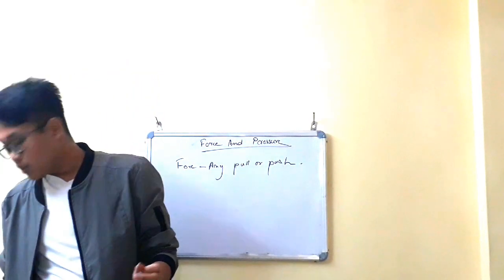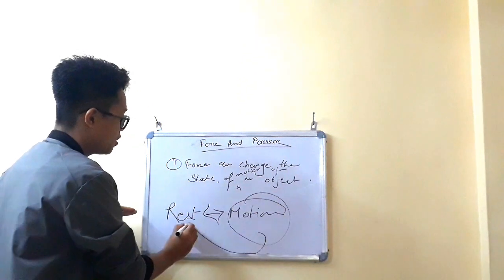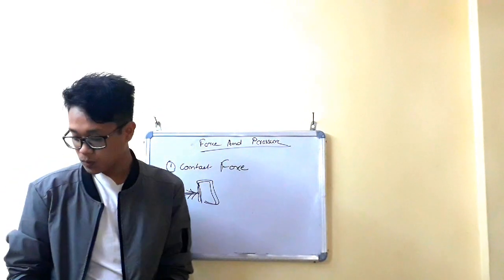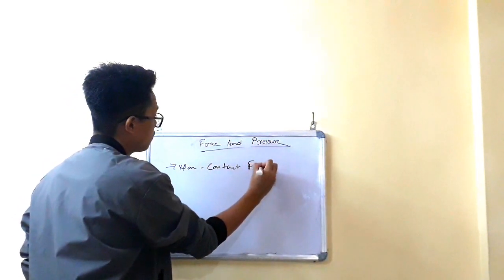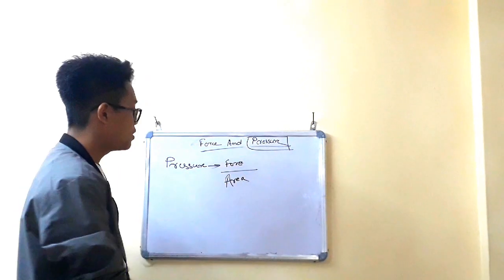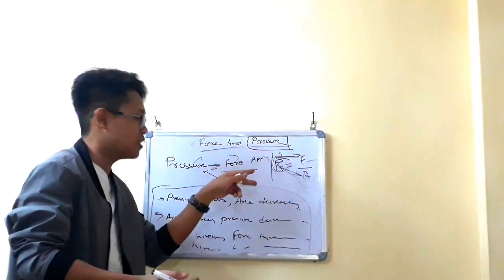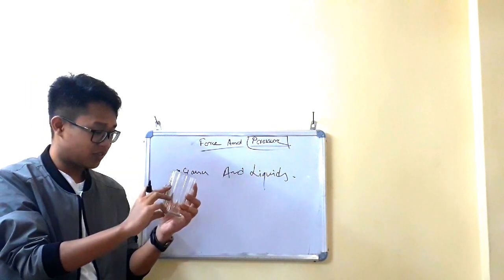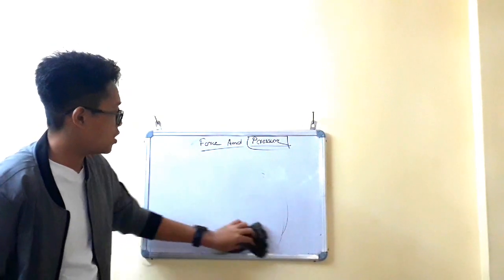Force And Pressure | Class 8 NCERT| Chapter 11| Full chapter/video lecture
This video contains the full lecture on Class 8 ncert book chapter 11 Force And Pressure

0.5 sec - Force and it's properties
6.35 sec - Types of forces (Contact and non contact)
12.27 sec - Pressure
18.48 sec - Pressure exerted by gas and liquid
19.55 - Atmospheric pressure